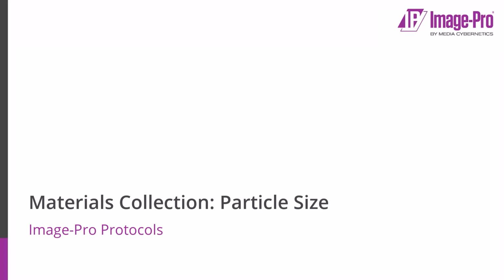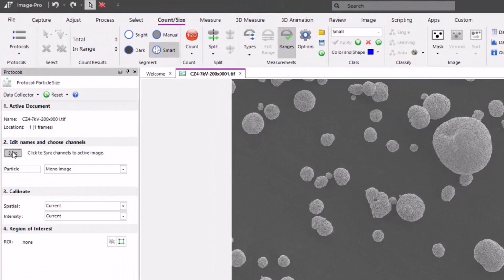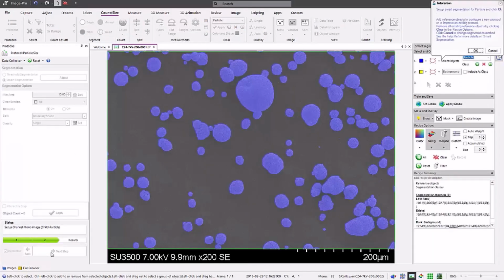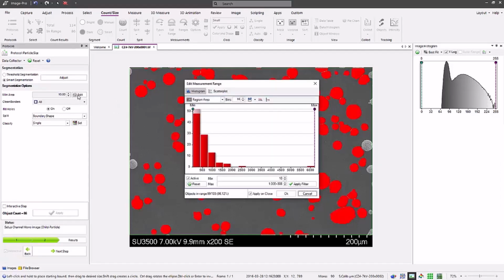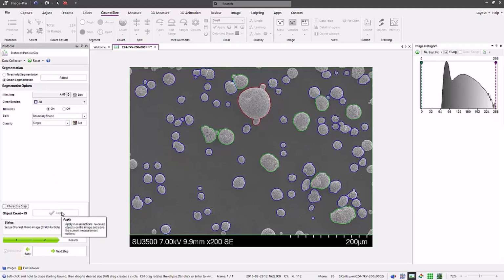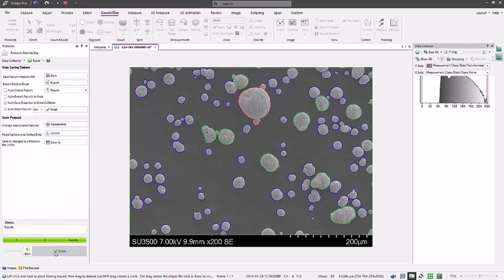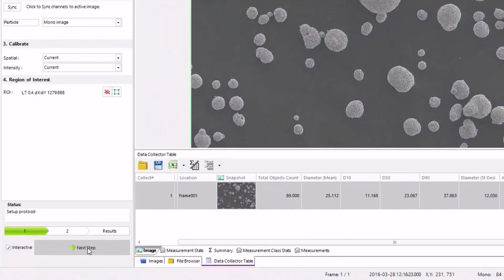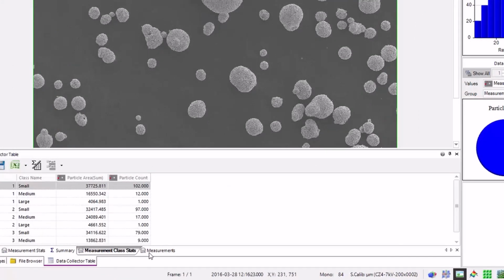Image-Pro v11: Materials Protocols - Particle Size